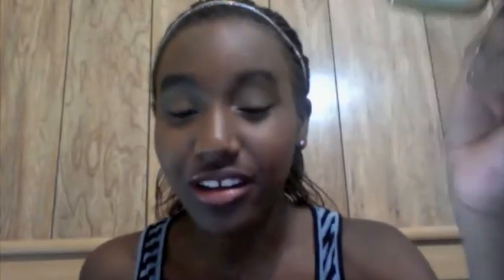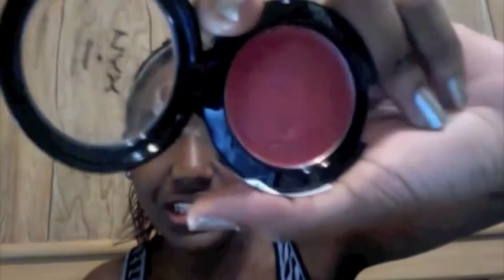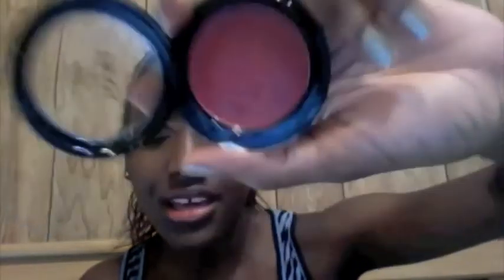A Little Bit of NYX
Hi all, this is a haul of some NYX products that I got from cherryculture.com.

List of product (in order of mention)
ilani Glosse Top Coat
NYX Matte Nail Polish in Matte Mint
NYX Girls Nail Polish in Mushroom Glitter
NYX Magic Wand Concealer in Chestnut
NYX Rouge Cream Blush in Diva
NYX Jumbo Eye Pencil in Cottage Cheese
NYX Jumbo Lip Pencil in Pecan
NYX Mega Shine Lip Gloss in La La
NYX Diamond Sparkle Lip Gloss in Orange Sparkle
NYX Round Lipstick in Pandora
NYX Round Lipstick in Raisin
NYX Round Lipstick in Haute Coutour
NYX Black Label Lipstick in Chili Pepper
Cherry Culture Lip Balm in Bubble Gum